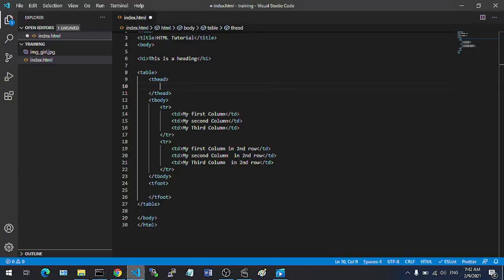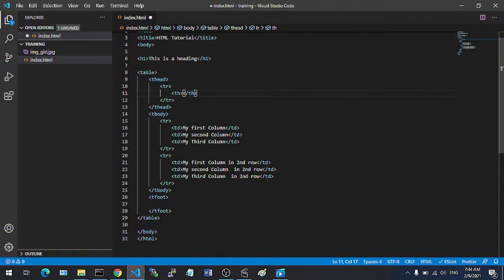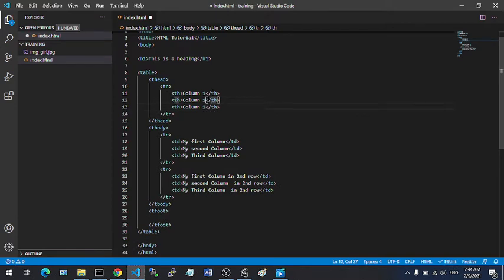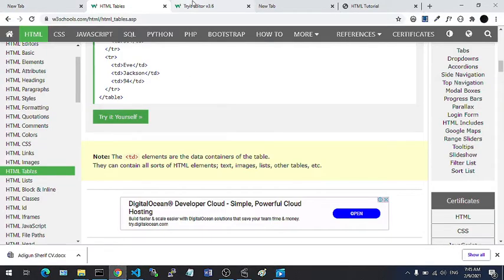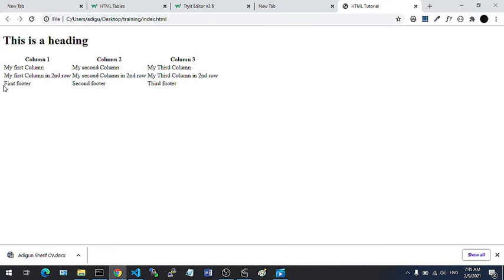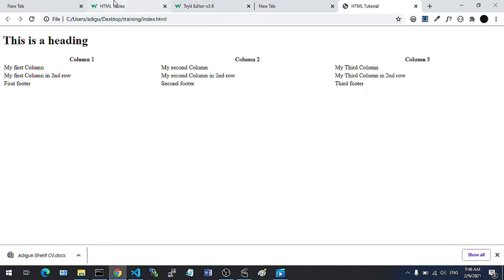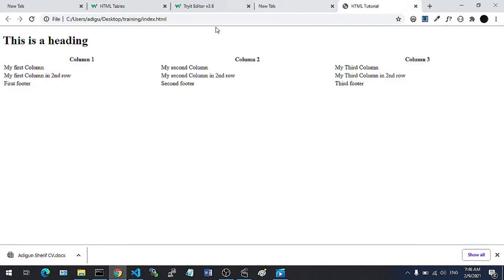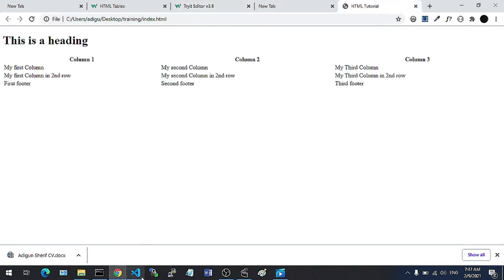HTML Tutorial 5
This video completes the Table tag part with full explanation of the table head, table body and table foot.